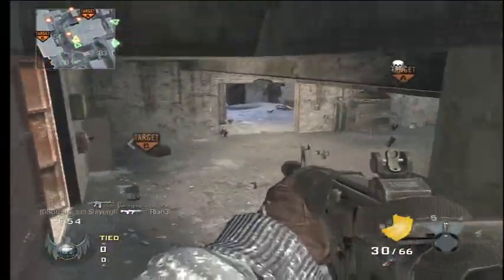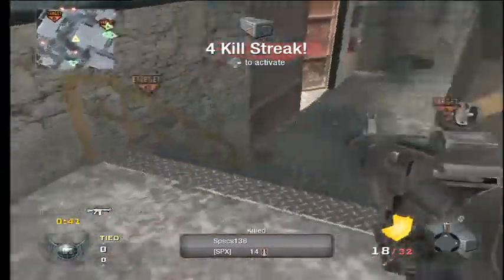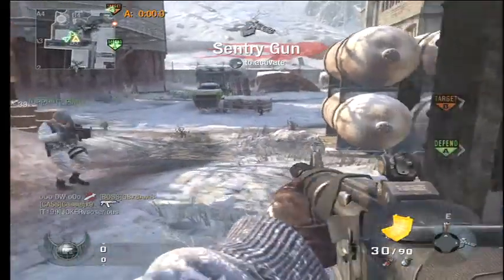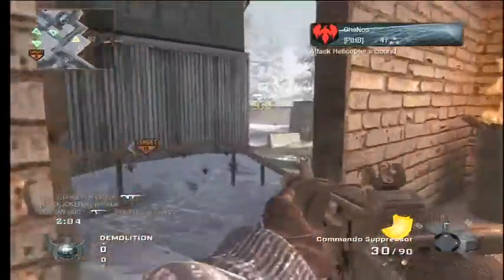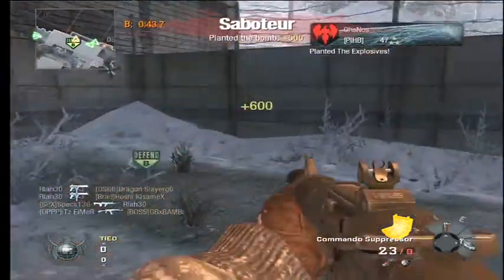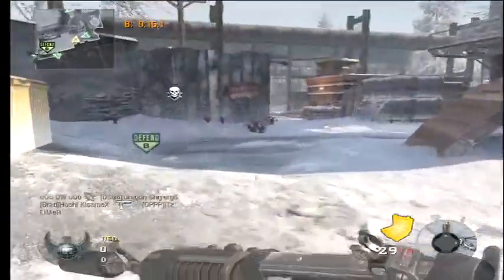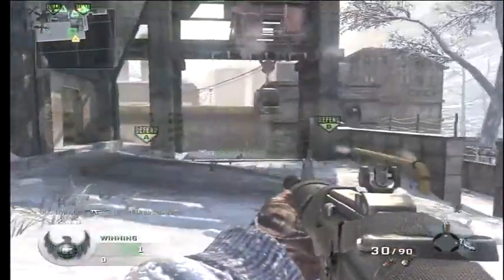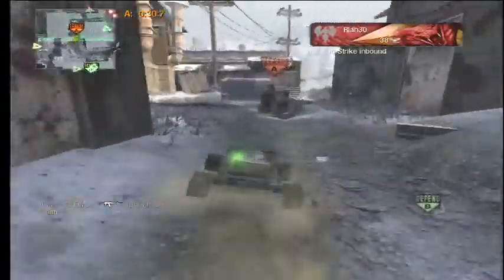Demolition 2 (Black Ops)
A much longer game of demolition on WMD. Joining me this game is Riah30 and iTz EiMeR. Pretty big fail during round 2. :/

Final Score: 2-0 Us
Personal Score: 47/7
Weapon: Commando silenced and CZ75 Fully auto
Perks: Hardline, Sleight of Hand and Ninja
Equipment: Semtex and stun grenades with a montion sensor